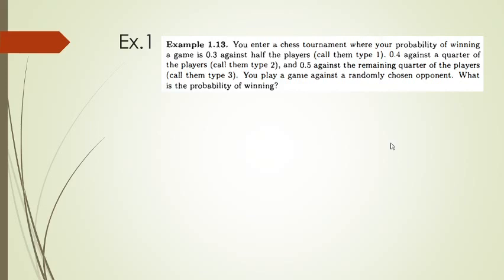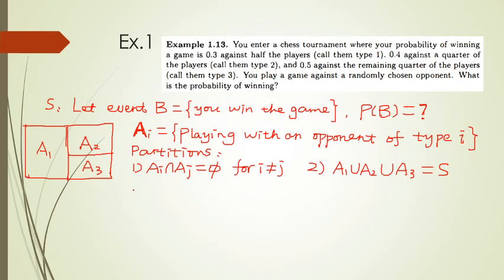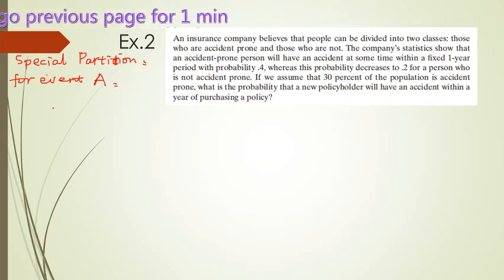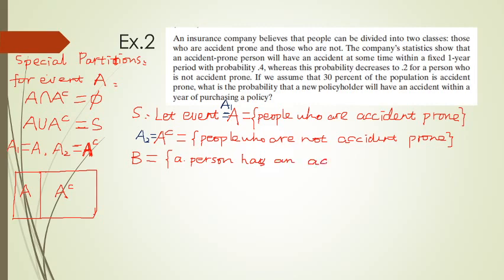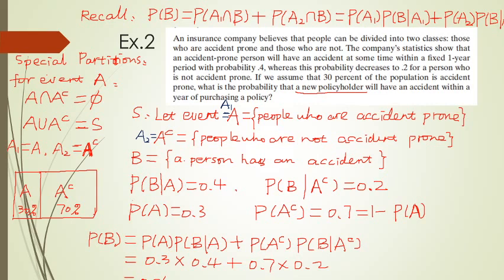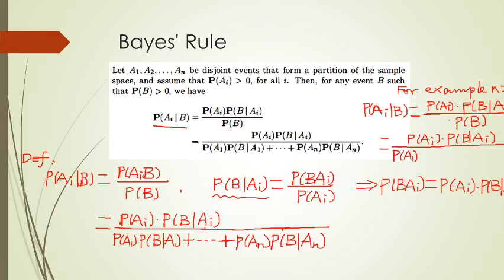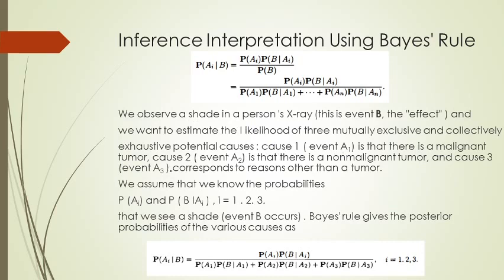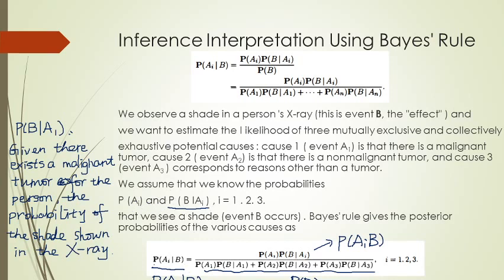Ch3-03-P2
Bayes' Formula -- Part 02